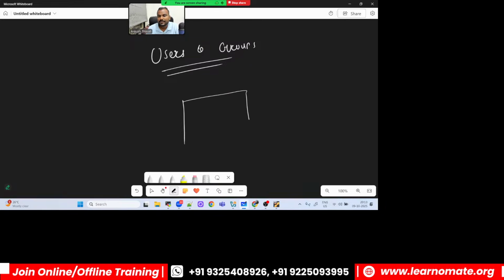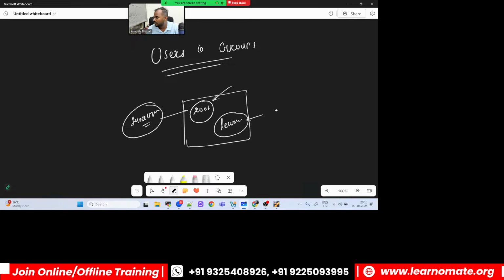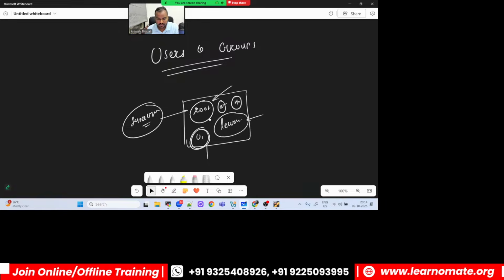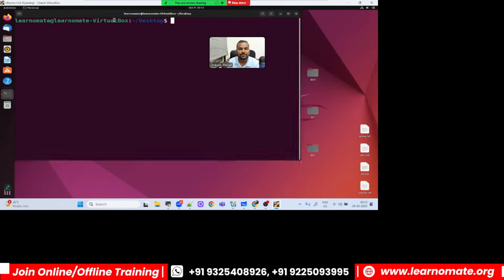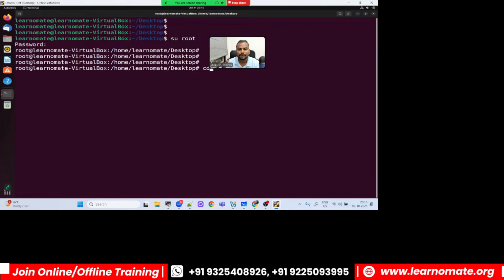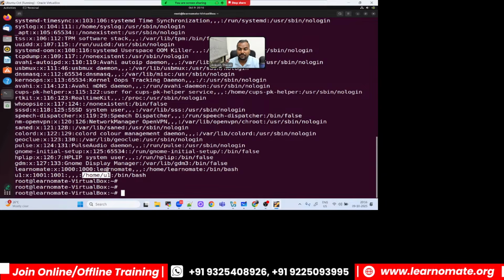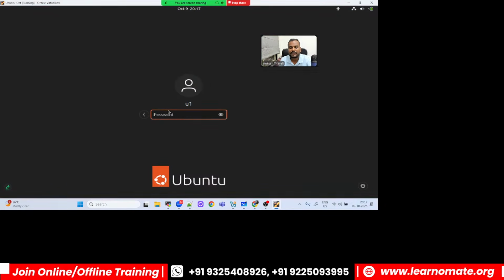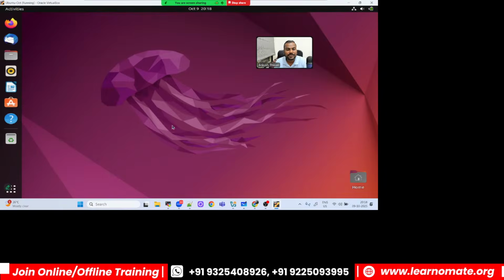Oracle DBA Journey Begins | Day 5 - Linux Training